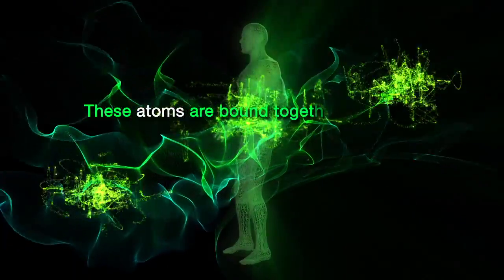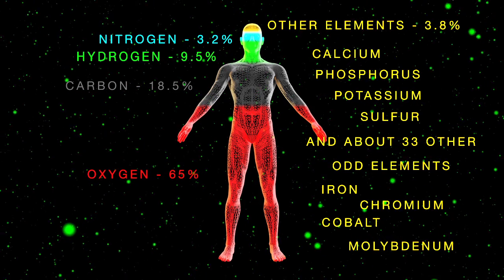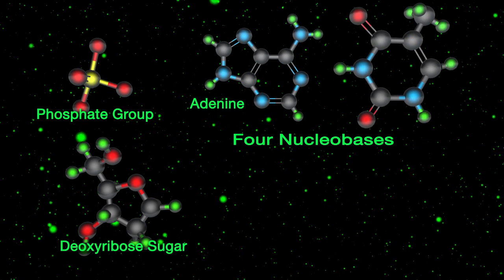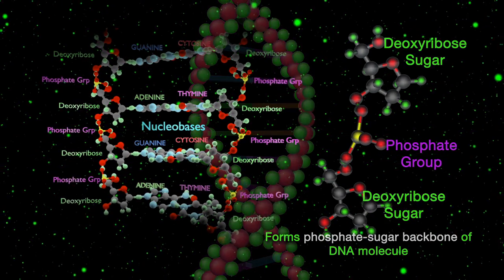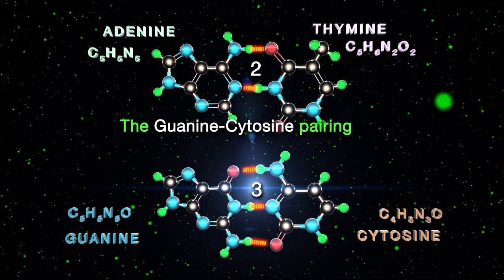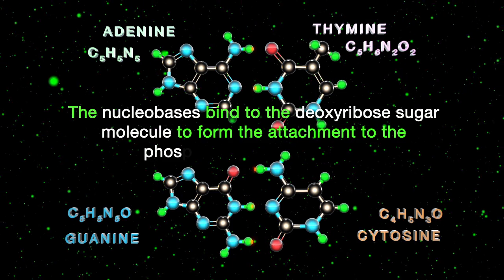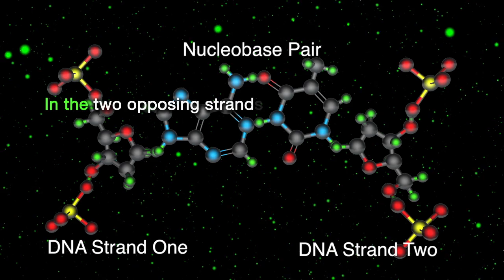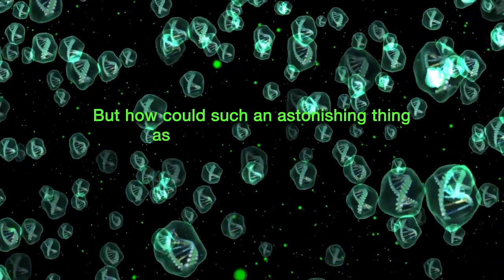Homo Sapiens - Who Are We? - Chapter Sixteen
Homemade video on the evolution of Homo sapiens. Chapter Sixteen in a Twenty Chapter series - at least twenty chapters so far. Chapter Sixteen takes the series back to the emergence of life on Earth.